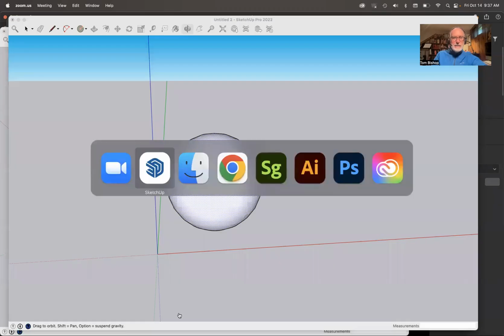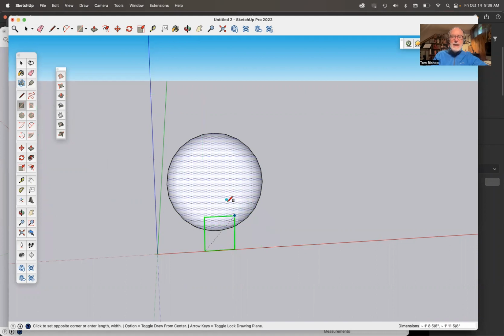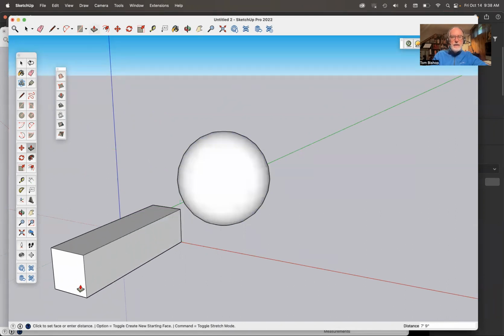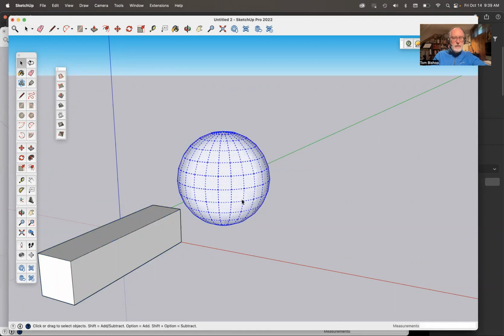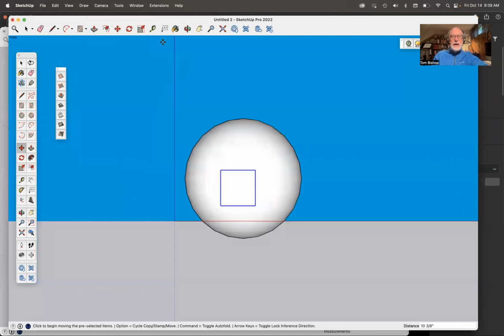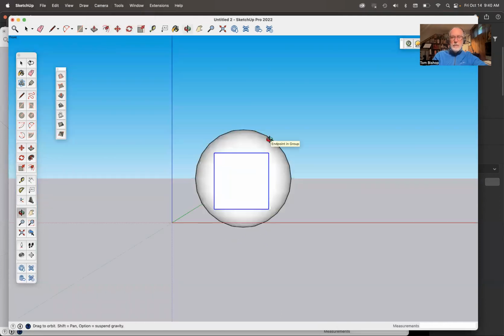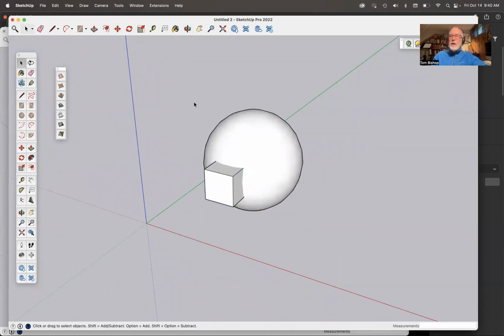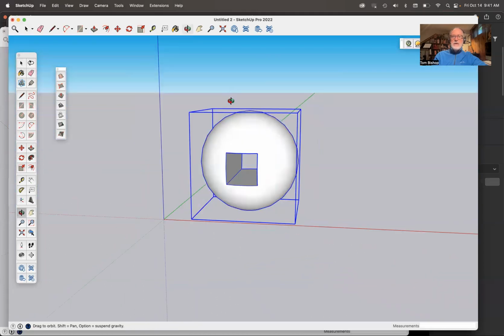How to Solid Tools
How to use Solid Tools in Sketchup to create more complex shapes